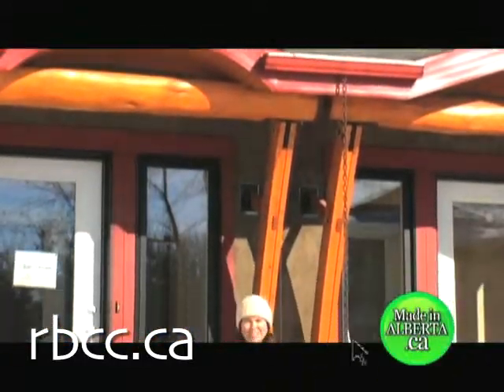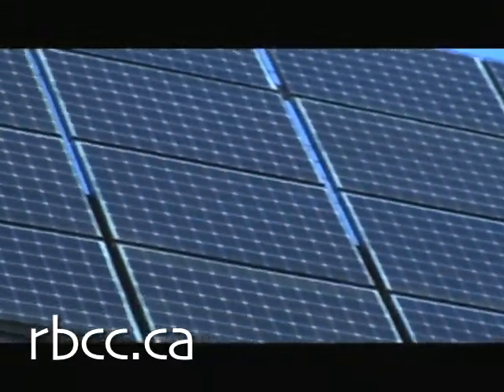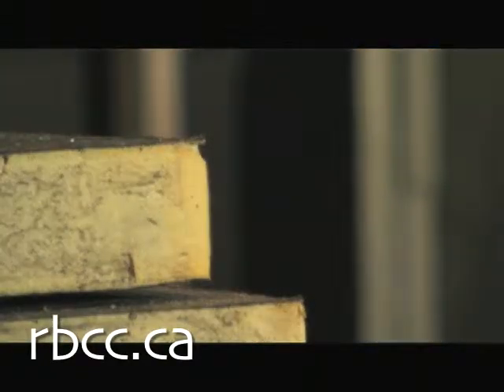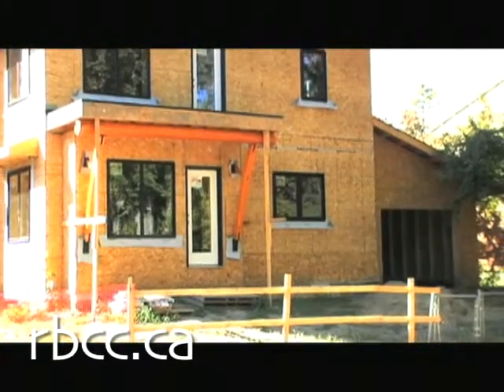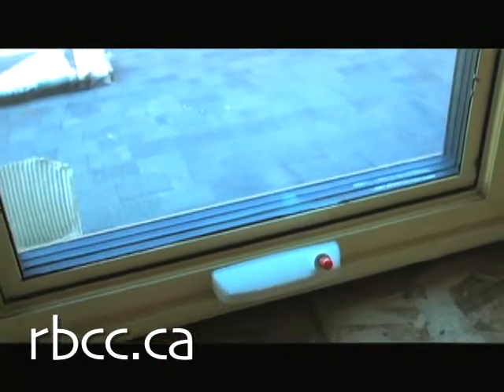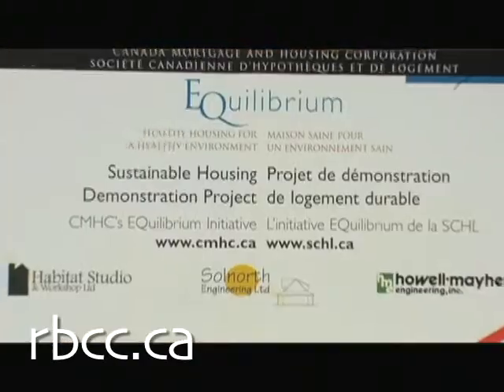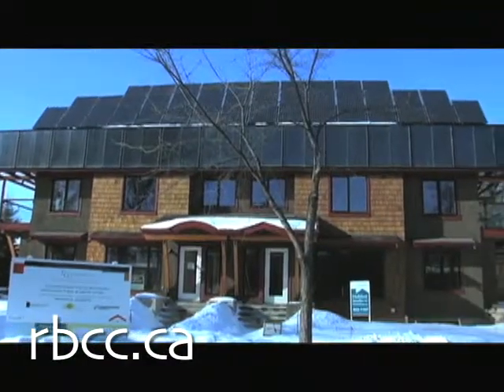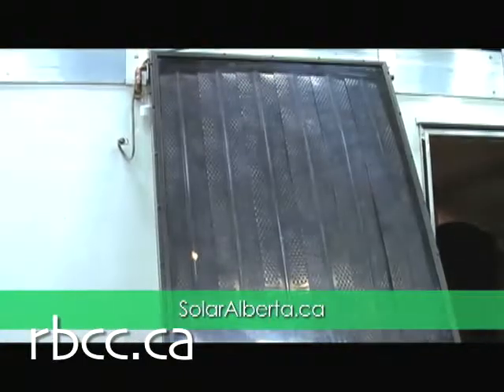Chapter 10: Eco-buildings (Ep. 2) Riverdale Net Zero Part One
Full Title: MIA (Ch.10) Eco-buildings (Ep.3) Riverdale NetZero Part One: Building Net-zero (4min)

Short Title and Description:
Building NetZero

Riverdale NetZero collects an equivalent amount of energy from the sun as the homes and occupants use over the course of a year. In part one of our special feature, more than half of this achievement comes from the building design.

About Chapter 10: Eco-buildings

Environmentally friendly buildings enhance the collection and storage of heat and light, making the need for purchased energy almost nil. New materials and design strategies are being innovated right here in Alberta. What will the homes and public buildings of the future look like?

Locations: Edmonton, Alberta, Canada

Date Produced: March 2009

Production Company: RBCC

Broadcaster: Shaw TV, Capital Region

Aired/Screened/Webcast:
Uploaded to RBCC WebTV, March 2009
Broadcast Shaw TV, Capital Region, March 2009
Uploaded to YouTube, March 2009

Credits:
Executive Producer for RBCC: Barb Allard
Written & Directed: Barb Allard
Cinematography & DOP: Ric Gustavsen, Kyle Schneider, Jimmy Bustos, Jeremy Rittwage
Editor: Jeremy Rittwage
3-D Animation: Peter Amerongen
Motion Graphics: Kyle Schneider

Interviewees & Experts (in order of appearance):
Peter Amerongen, Habitat Design Studios

Additional Thanks to:
Gordon Howell, Solar Engineer